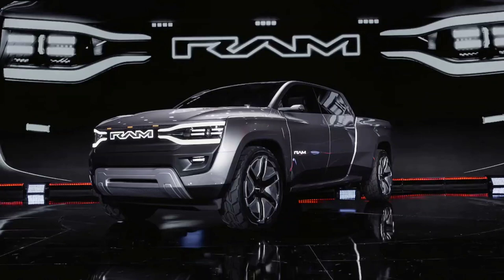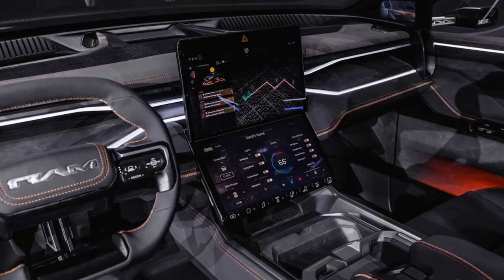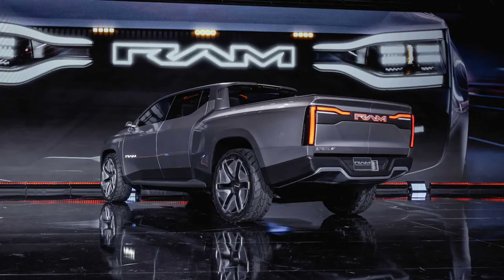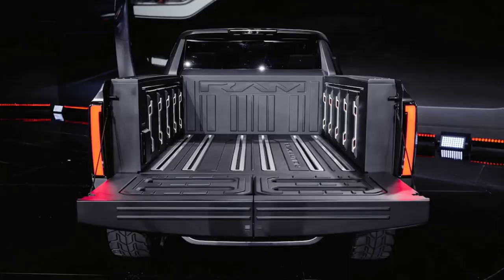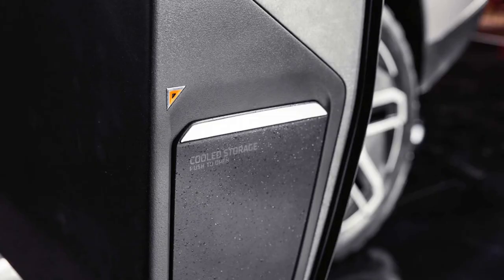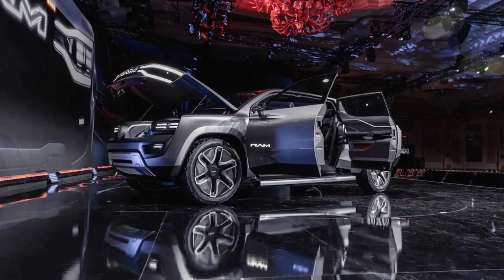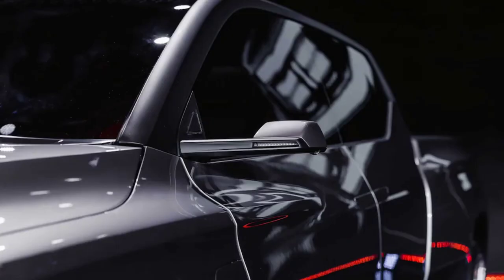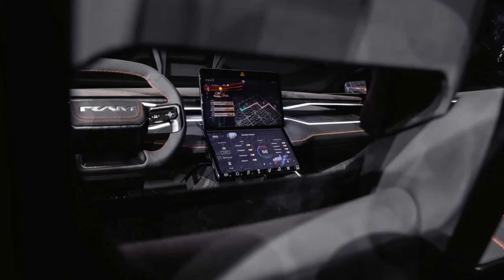EXCLUSIVE Photos of the Ram 1500 Revolution EV Pickup!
Take an up-close look at the brand's first-ever electric truck, dubbed the Revolution.